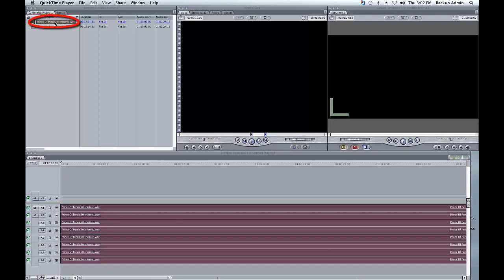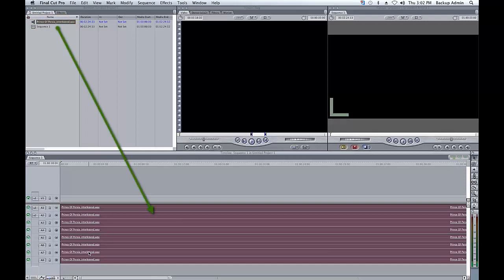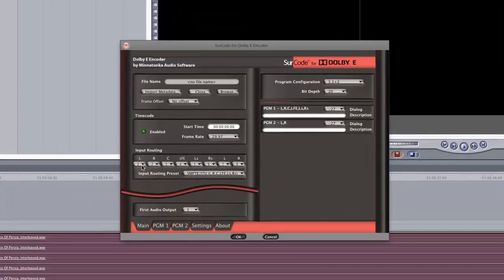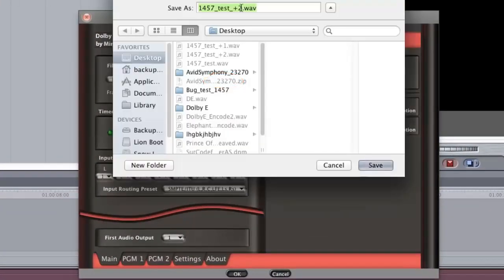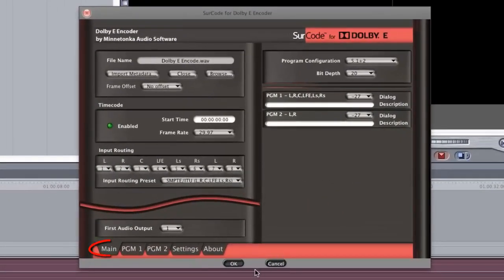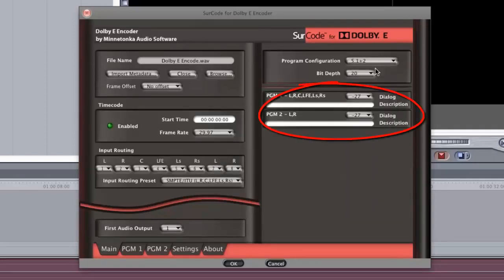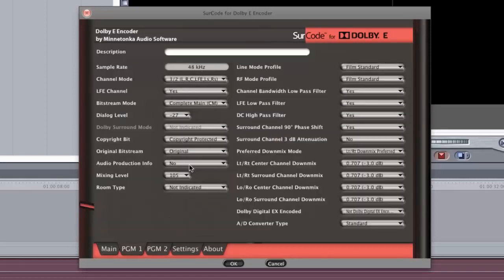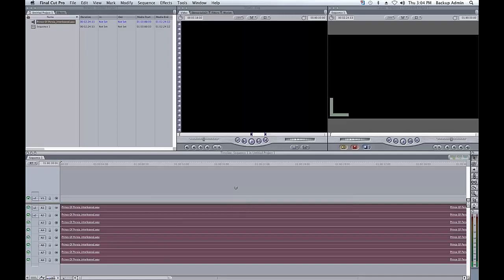Final Cut Pro - Encoding Dolby E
Learn how easy it is to encode to Dolby E using the SurCode for Dolby E Encoder export plug-in.